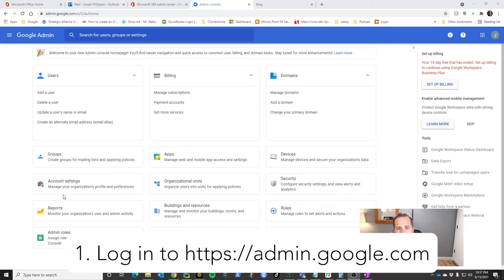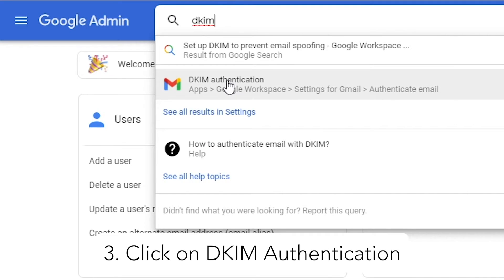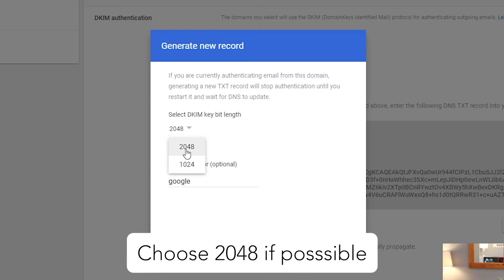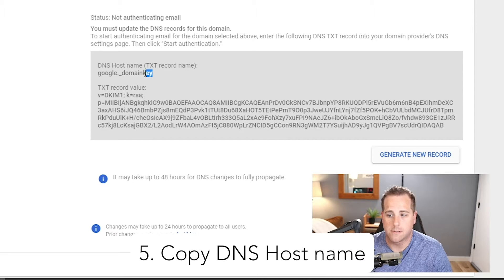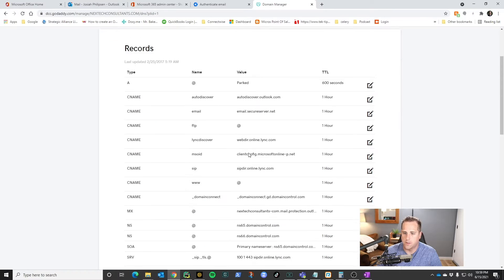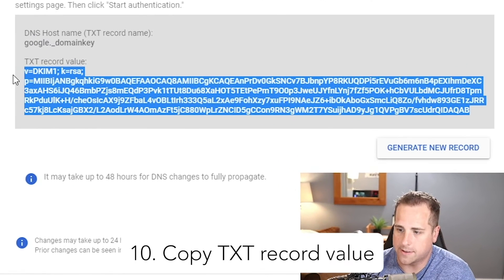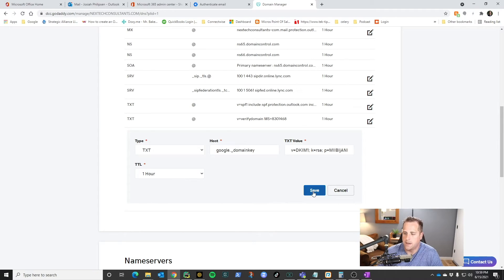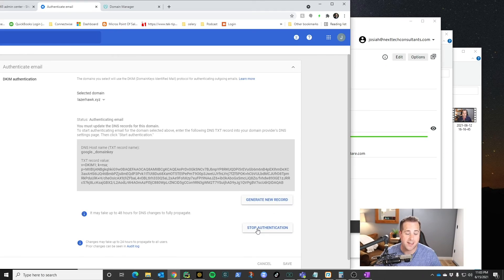Set Up DKIM Authentication for Google Admin Emails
There are two major reasons for your sent emails to go to someone spam is a missing SPF record or improper set-up of DKIM Authentication. In this video we are going to cover how to set-up DKIM Authentication in Google and ensure your emails are being sent securely.